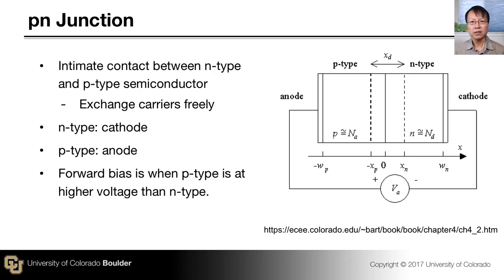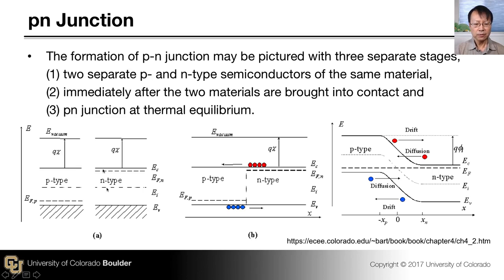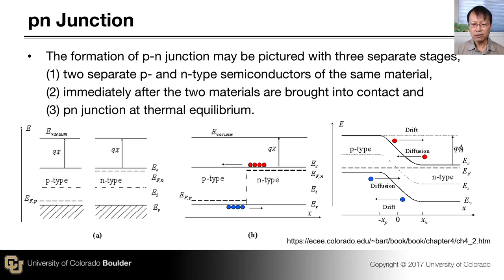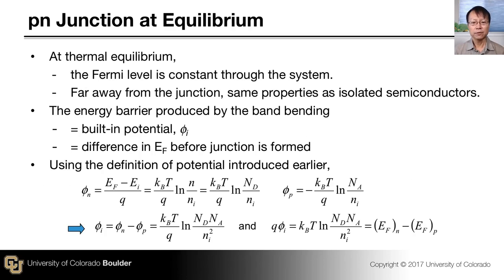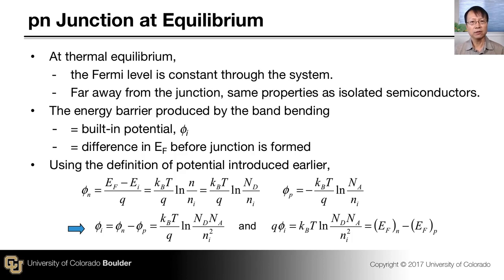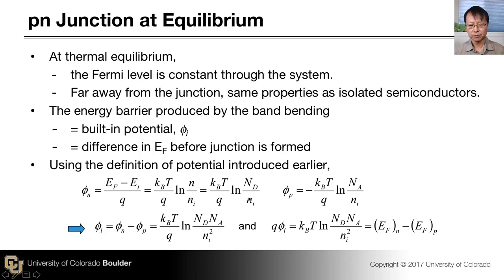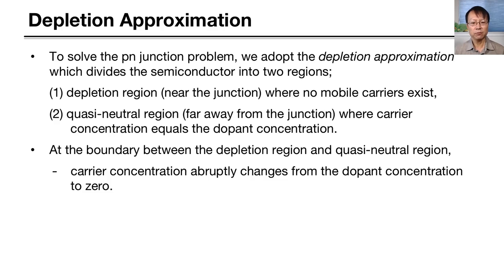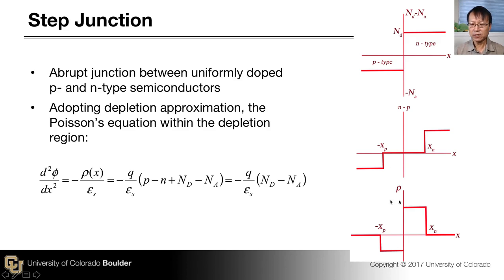PN Junction at Equilibrium - Diode - pn Junction and Metal Semiconductor Contact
This course presents in-depth discussion and analysis of pn junction and metal-semiconductor contacts including equilibrium behavior, current and capacitance responses under bias, breakdown, non-rectifying behavior, and surface effect. You'll work through sophisticated analysis and application to electronic devices.

At the end of this course learners will be able to:
1. Analyze pn junction at equilibrium and under bias, capacitance and current characteristics, and breakdown behavior
2. Analyze metal-semiconductor contact at equilibrium and under bias, capacitance and current characteristics, non-rectifying contact and surface effects

Good course but not self sufficient. One must read books in parallel to pass the homework problems.,This course is based on the principles,logically framed ,Application oriented and patiently taught
In this module, we look at pn junction in equilibrium. Topics include: Device structure for pn junction, Energy band diagram at equilibrium for pn junction, Depletion approximation for step junction, Poisson's equation for step junction, Energy band diagram of pn step junction, Beyond depletion approximation, Poisson's equation, Energy band diagram for linearly graded junction, Energy band diagram for heterojunction, and Effect of band alignment for heterojunction.